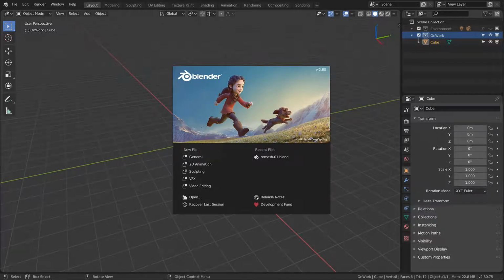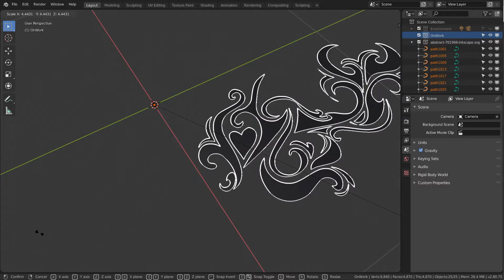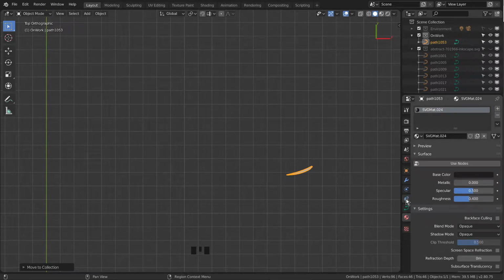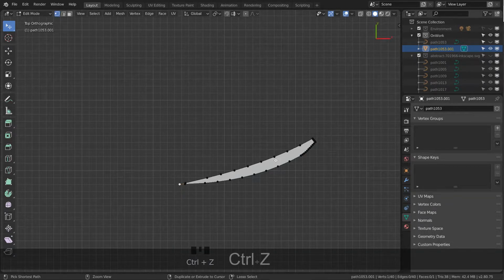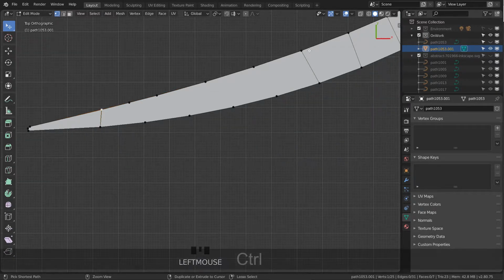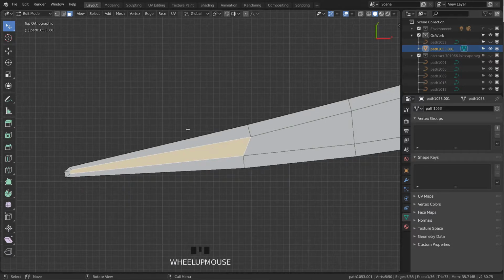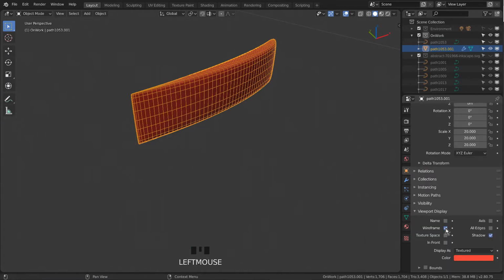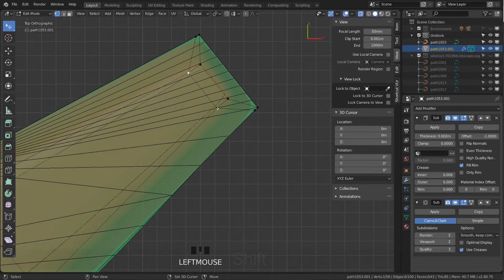Tribal Part2: How to deal with very small shapes and sharp corners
In this video we will remesh the first piece of the Tribal Design which you can download for free here:

We take one of the very small pieces which has a very sharp corner and have a look how to deal with it in regards of that corner as well as what to do to get rounded edges without using a bevel.

If you get stuck with the tools and the workflow I am using, please watch either of the manual remesh videos of my series about Numbers and Text.
In the first Part of that manual remesh I explain the tools and the workflow I am using:
In the 2nd part I show how do deal with parts where we need to remesh manually, for example with the Gridfill: